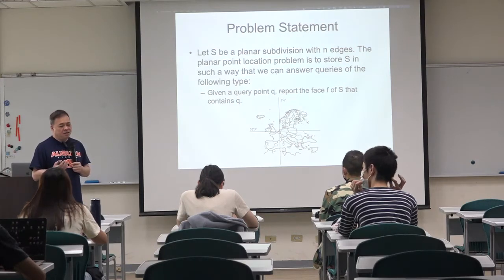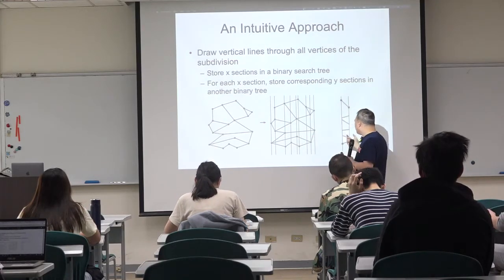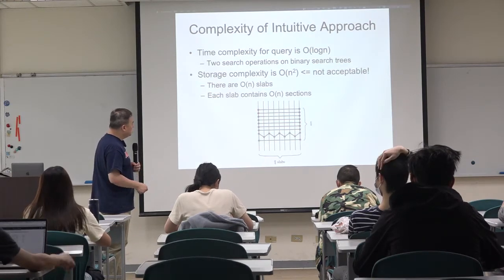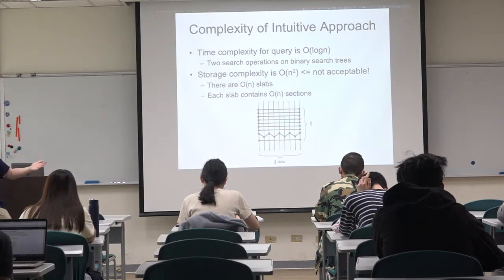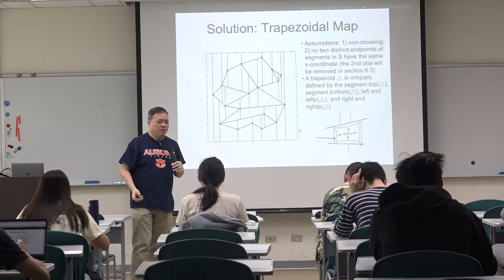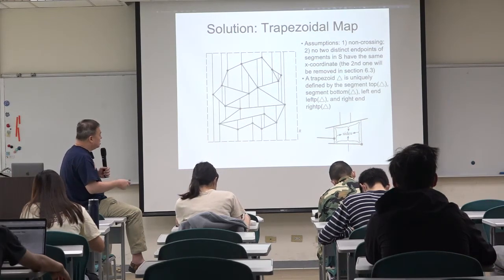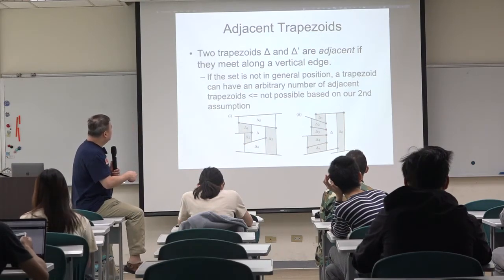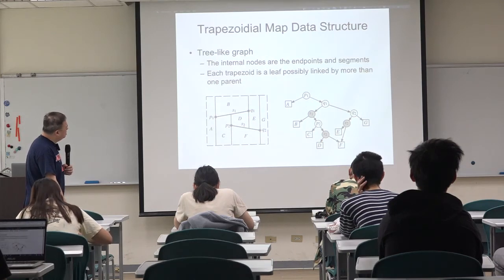2022 03 16 Computational Geometry-1